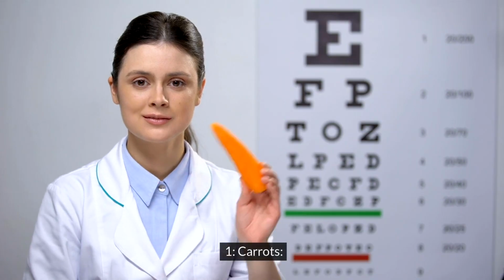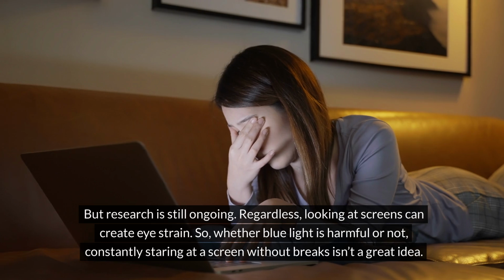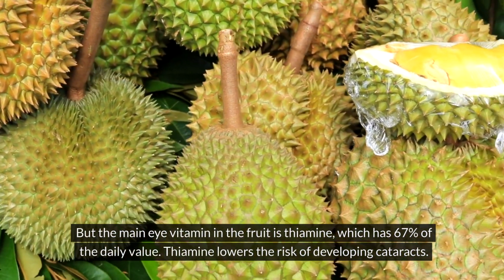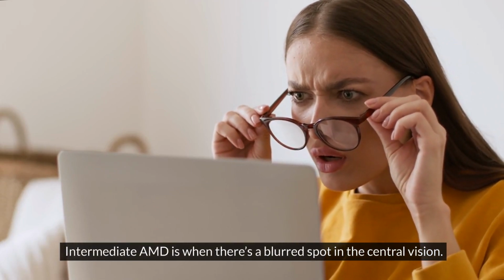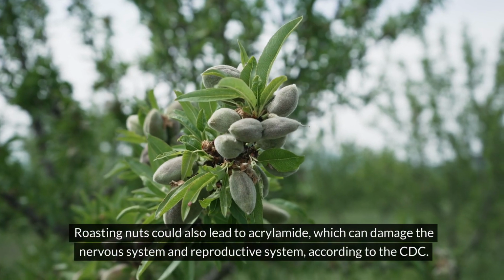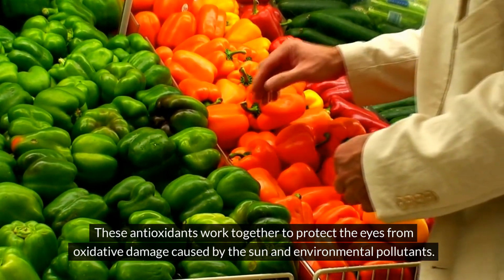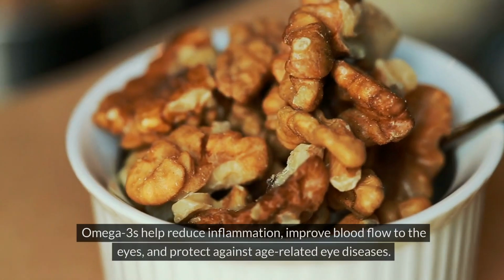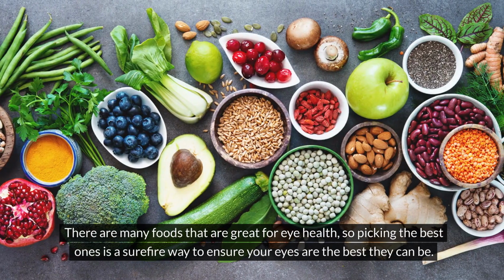Top 16 Foods to Improve Your Eye Health Naturally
We know our eye health is important, but how can we ensure our eyes are healthy as we age? Macular degeneration, cataracts, and dry eyes are common issues.

Watch this short video to learn about the top 16 foods for your eyes and the science behind these eye-healthy foods. In the end of the video, we give you advice on how to protect your eyes after the age of 40.

Video written and created by Lucas Schmidt.

Timestamps
Intro 0:00
1. Carrots: 0:23
2. Spinach: 1:19
3. Salmon: 2:22
4. Eggs: 2:55
5. Durian: 3:25
6. Blueberries: 4:31
7. Sweet potatoes: 6:03
8. Almonds: 6:53
9. Kale: 7:33
10. Oranges: 7:56
11. Bell peppers: 8:31
12. Broccoli: 9:19
13. Avocados: 9:41
14. Turkey: 10:10
15. Walnuts: 10:49
16. Tomatoes: 11:12
Other ways to protect your eyes: 11:46

Sources:

Age-Related Eye Disease Study Research Group. A randomized, placebo-controlled, clinical trial of high-dose supplementation with vitamins C and E, beta carotene, and zinc for age-related macular degeneration and vision loss: AREDS report no. 8. Arch Ophthalmol. 2001 Oct;119(10):1417-36. doi: 10.1001/archopht.119.10.1417. Erratum in: Arch Ophthalmol. 2008 Sep;126(9):1251. PMID: 11594942; PMCID: PMC1462955.

Vitamins for AMD. American Academy of Ophthalmology. Written by Kierstan Boyd. Reviewed by G Atma Vemulakonda, MD. November 13, 2023.

Meek KM, Fullwood NJ. Corneal and scleral collagens--a microscopist's perspective. Micron. 2001 Apr;32(3):261-72. doi: 10.1016/s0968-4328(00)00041-x. PMID: 11006506.

Cataracts (Age-Related). Cleveland Clinic. March 7, 2023.

ToxFAQs™ for Acrylamide. Center for Disease Control and Prevention. July 05, 2018.

Zinc deficiencies a global concern. Oregon State University's Newsroom. Emily Ho. September 17, 2009.